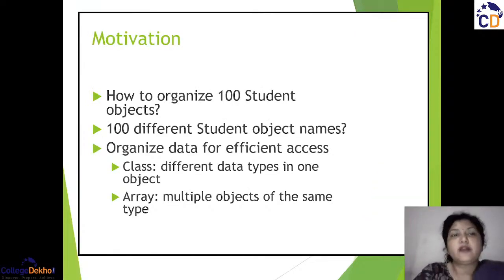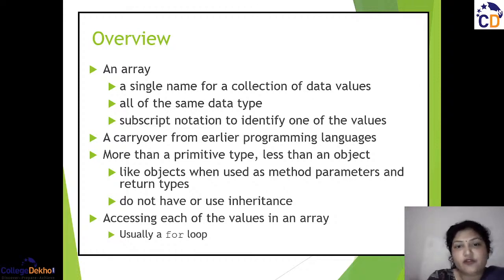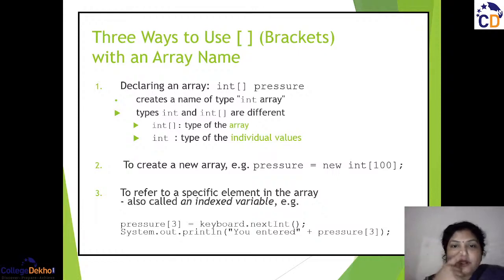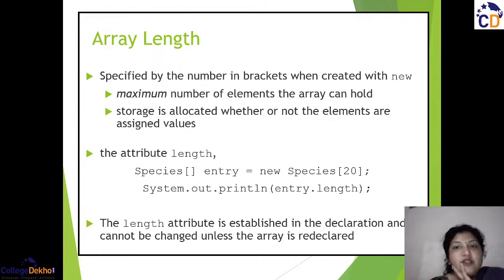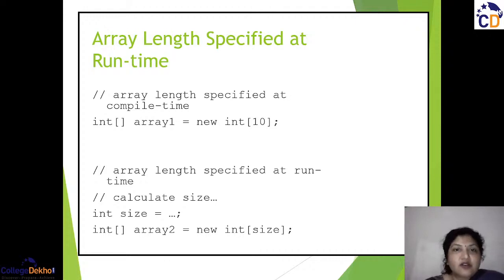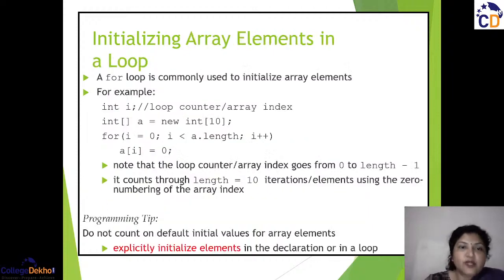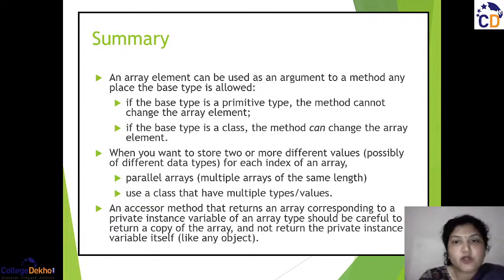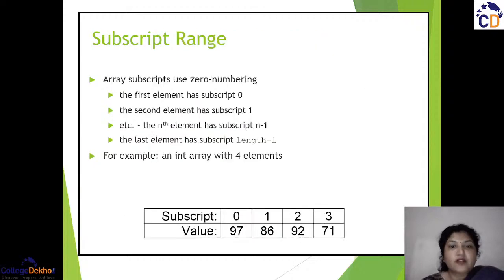Array in C Sheetal Ma'am College Dekho